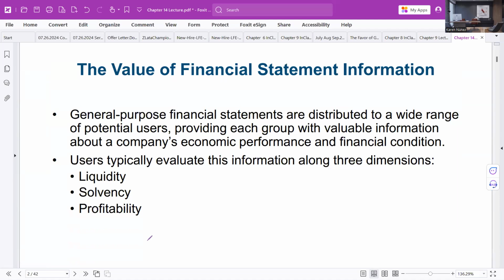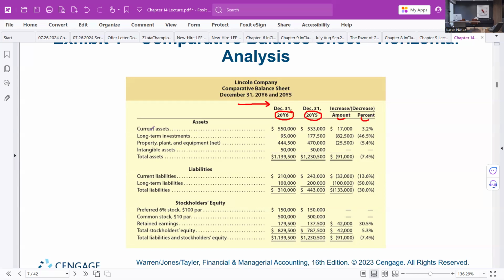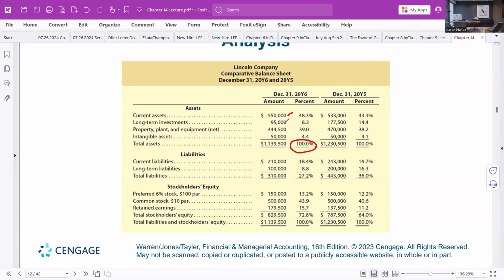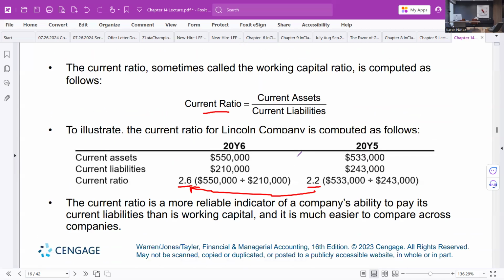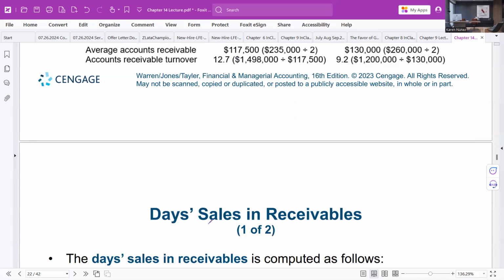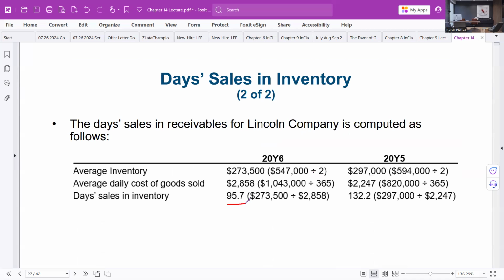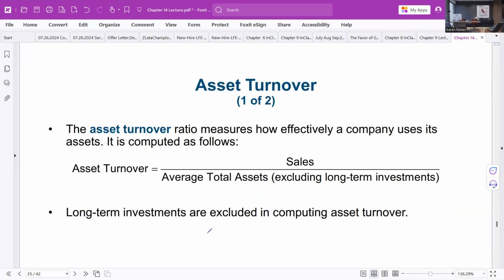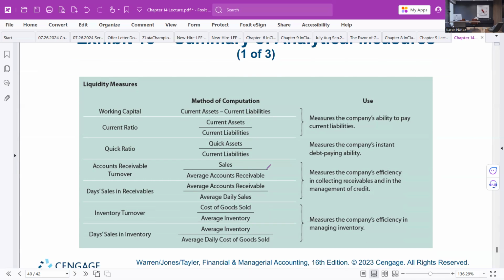Principles of Accounting I (ACC 241)-Chapter 14 Lecture